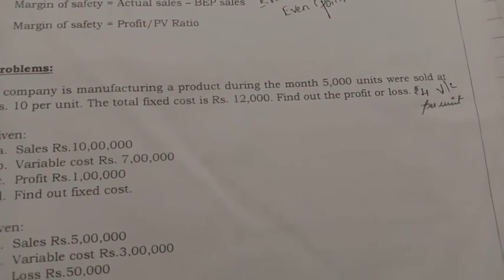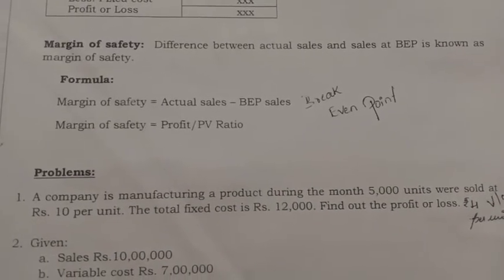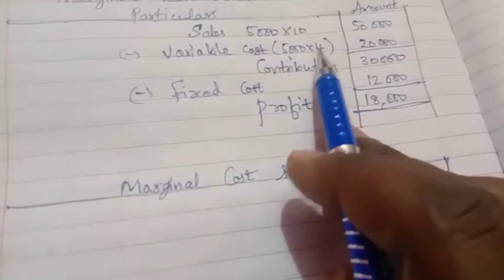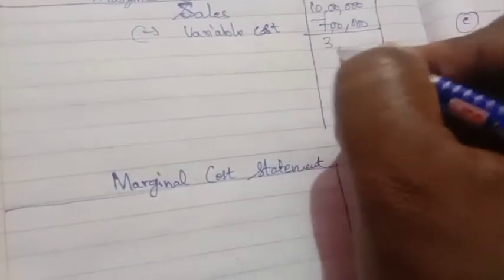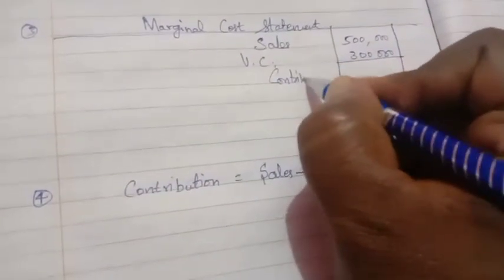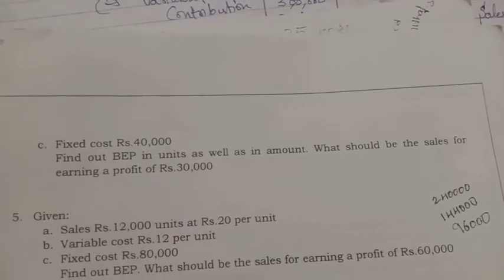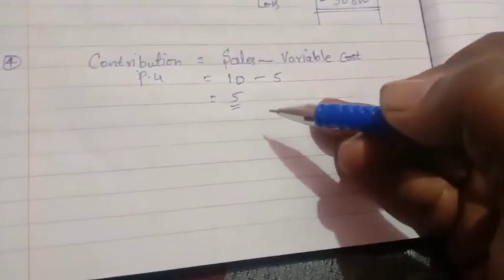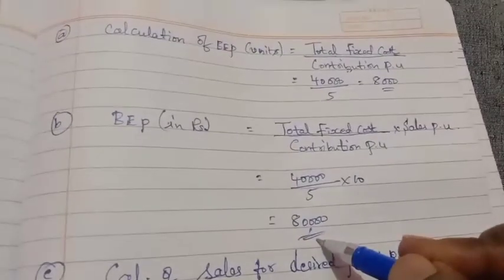Cost management volume 2.2